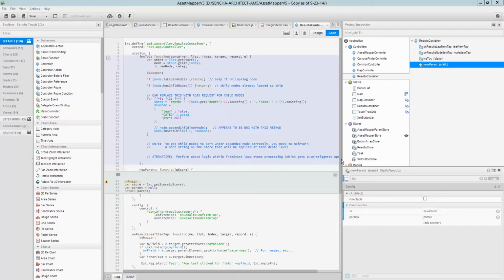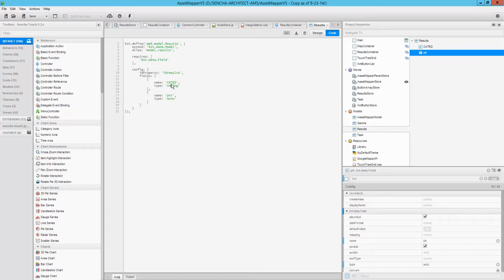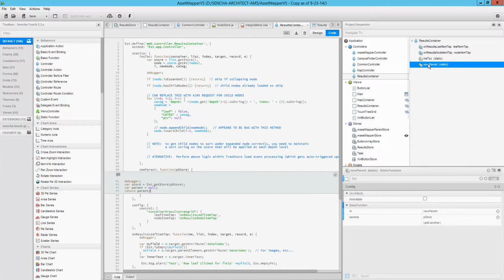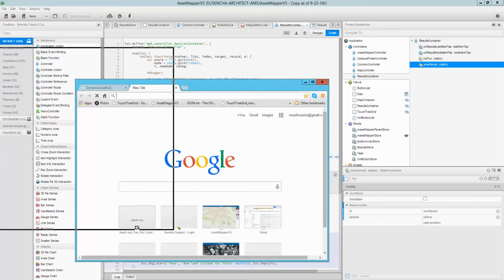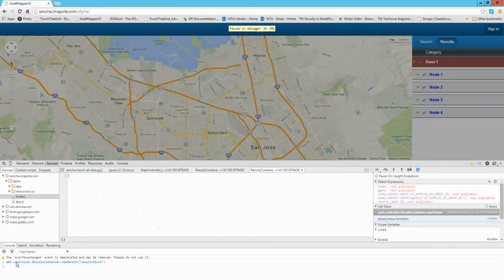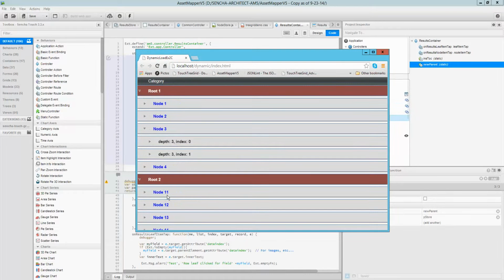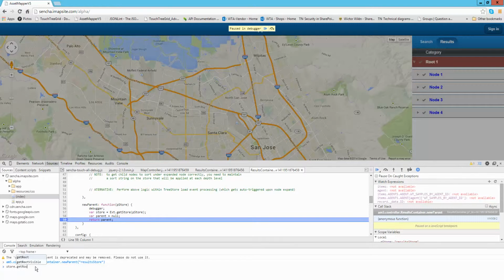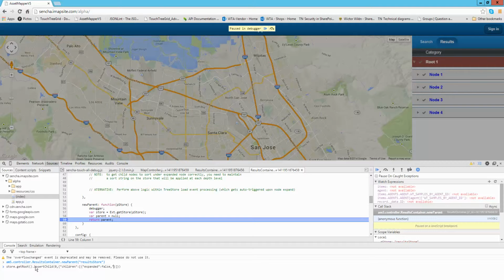InsertNewNode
Adding a New Node